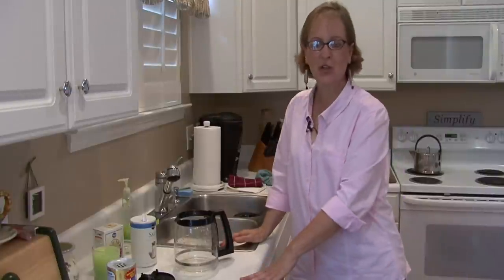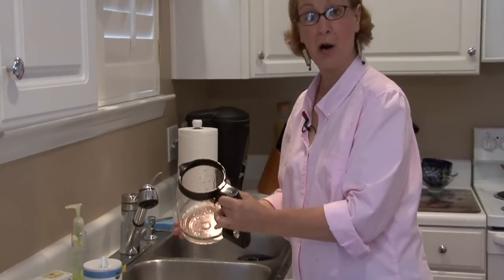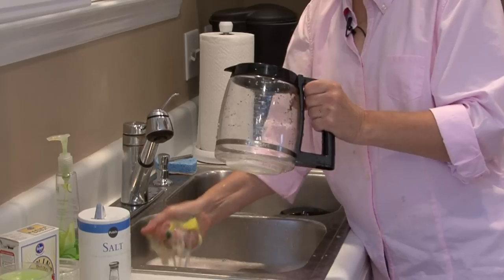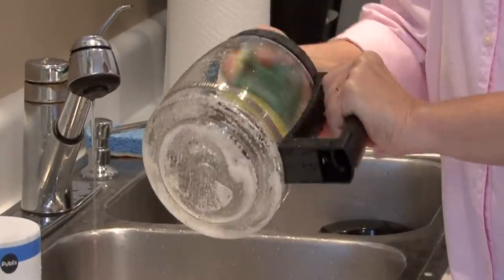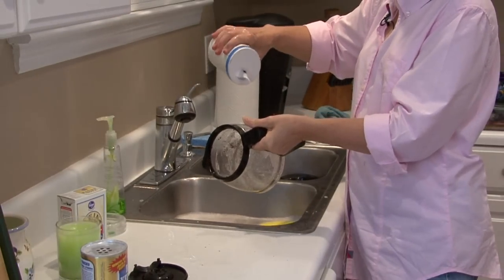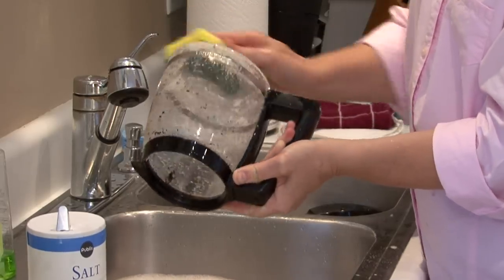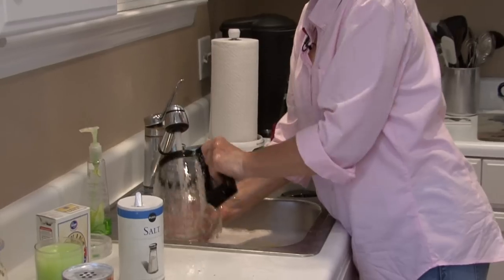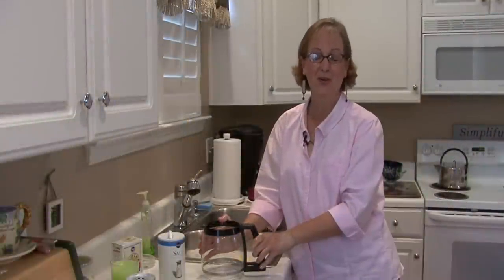Cleaning Kitchens : How to Remove Stains From Coffeepot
Remove stains from a coffeepot by pouring salt into the glass container and scrubbing with a sponge. Remove burn stains and coffee stains from a coffeepot with this free video from a professional home organizer about cleaning kitchens.